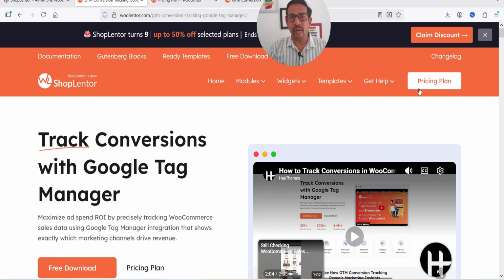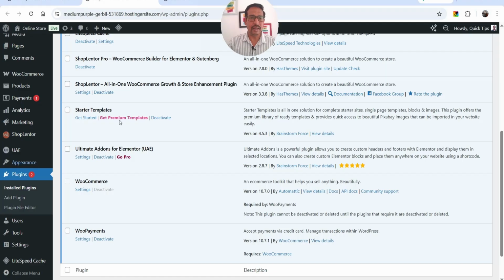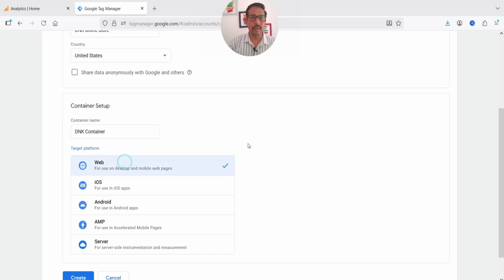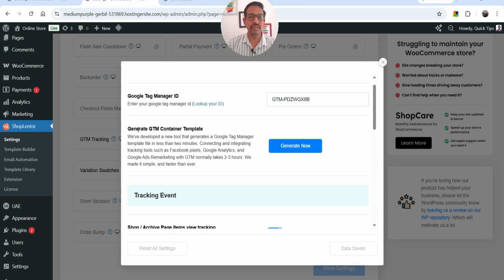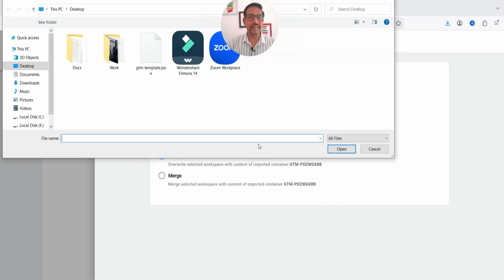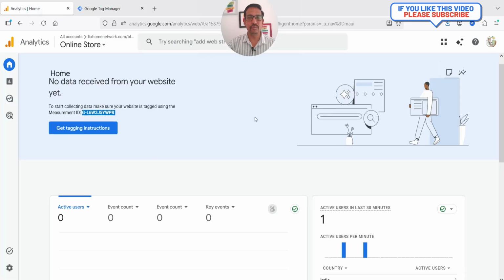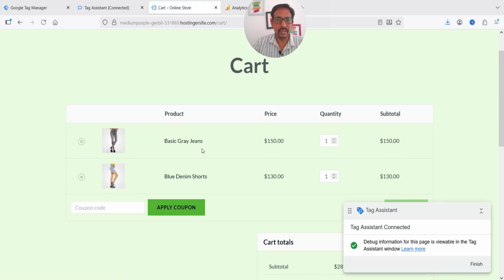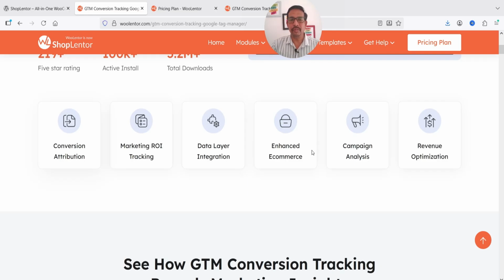How to Track WooCommerce Sales with Google Tag Manager | ShopLentor GTM Tracking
Want to track WooCommerce sales accurately and improve your marketing performance?
In this video, I’ll show you how to track WooCommerce sales using GTM (Google Tag Manager) with ShopLentor plugin, step by step.

ShopLentor provides a powerful GTM tracking feature (Pro) that helps you track conversions, purchases, and user behavior easily. This integrates perfectly with WooCommerce, WordPress, and Google Tag Manager for advanced analytics and tracking.

👉 What is WooCommerce Sales Tracking?
✅ WooCommerce sales tracking allows you to monitor:
✅ Purchases and revenue
✅ Conversion rates
✅ Customer behavior
✅ Campaign performance

Using tools like Google Tag Manager, you can track events without modifying code.

👉 Benefits of Tracking WooCommerce Sales
✅ Understand customer behavior
✅ Improve conversion rates
✅ Optimize marketing campaigns
✅ Track ROI effectively

👉 How to Track WooCommerce Sales Using ShopLentor GTM Tracking
✅ Install and activate ShopLentor Pro
✅ Enable GTM Tracking module
✅ Add your Google Tag Manager container ID
✅ Configure tracking events (purchase, add to cart, etc.)
✅ Publish changes
✅ Test tracking using GTM preview mode

👉 Features of ShopLentor GTM Tracking
✅ Easy GTM integration
✅ Track purchase events
✅ Track add-to-cart events
✅ Track checkout actions
✅ Conversion tracking support
✅ No coding required
✅ Works with WooCommerce

👉 Topics covered in this video:
✅ track woocommerce sales
✅ woocommerce conversion tracking
✅ google tag manager woocommerce
✅ woocommerce analytics setup
✅ ecommerce tracking wordpress
✅ gtm tracking tutorial
✅ shoplentor tutorial

I hope that you will like this video about How to Track WooCommerce Sales with Google Tag Manager | ShopLentor GTM Tracking.